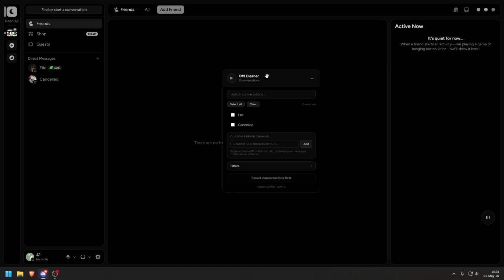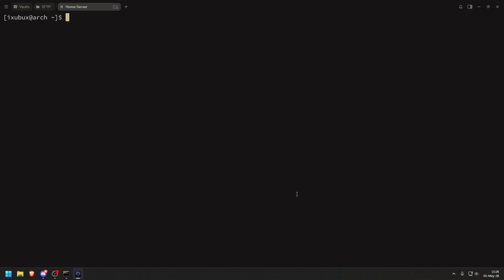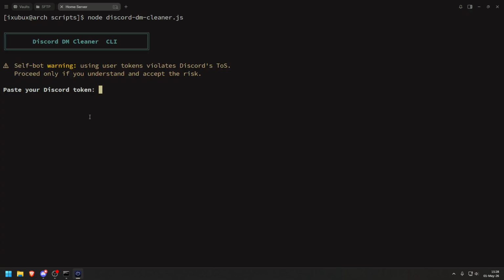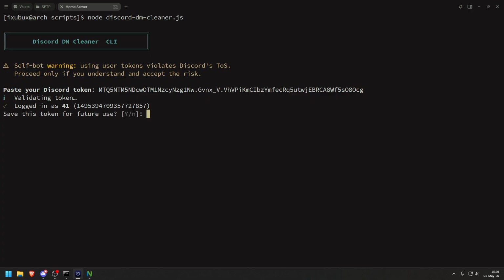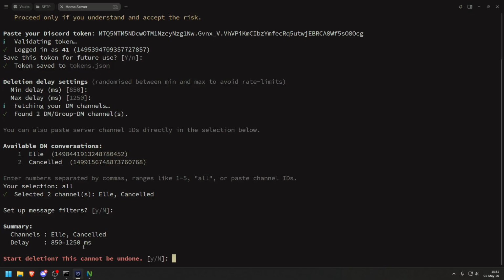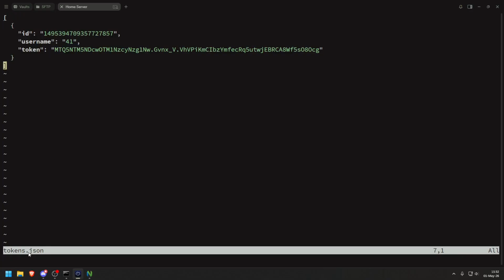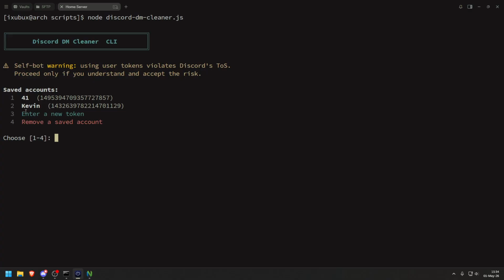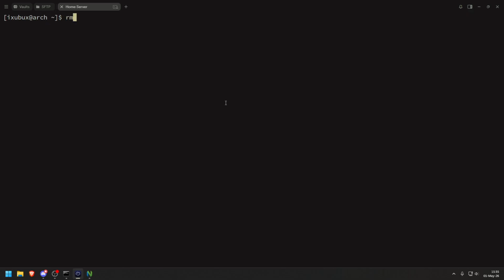A CLI script to delete your sent messages in discord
Made by Claude of course because I'm neither a very high skilled programmer nor I claim to be

console command:
Vencord.Webpack.findByProps("getToken").getToken()